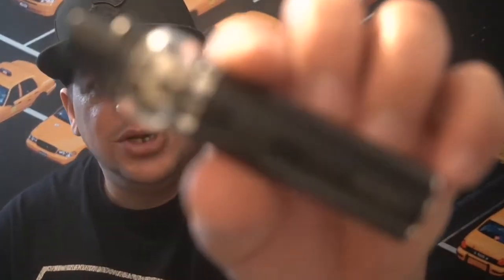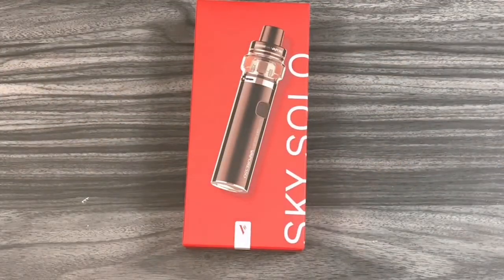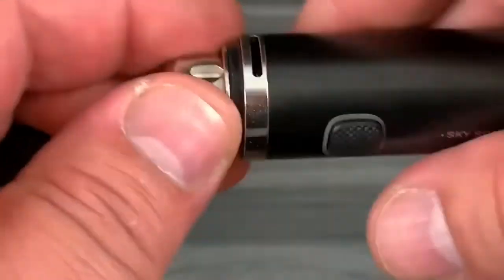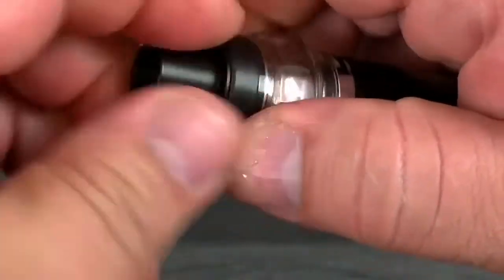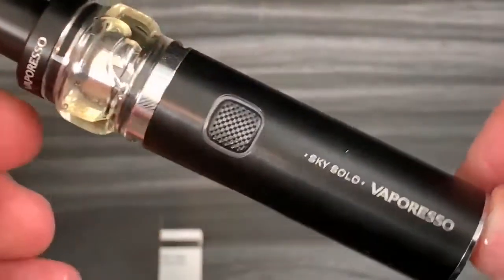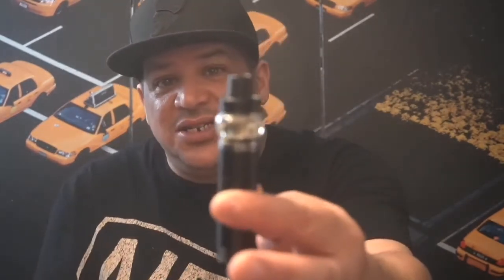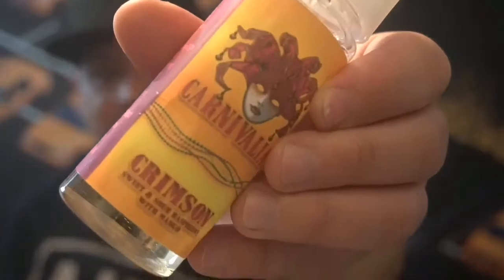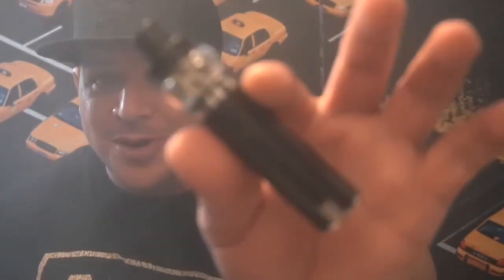Vapresso sky solo review repairs and more 2020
Vapresso sky solo review, best 2020 review. All you need to know